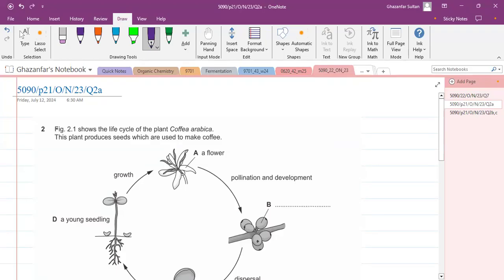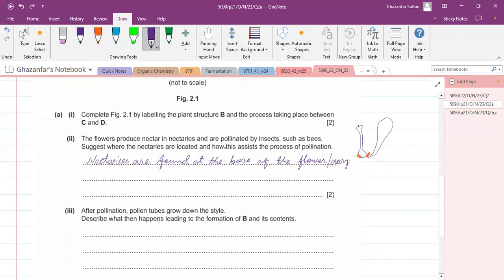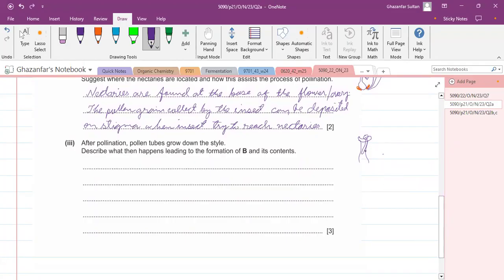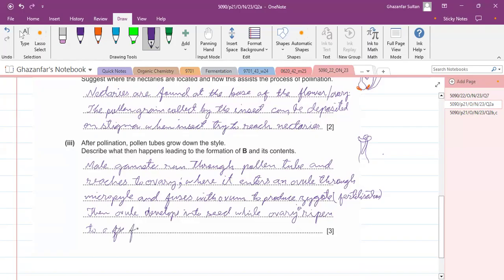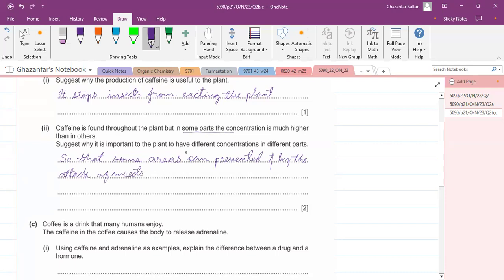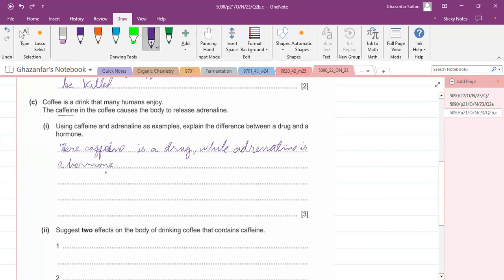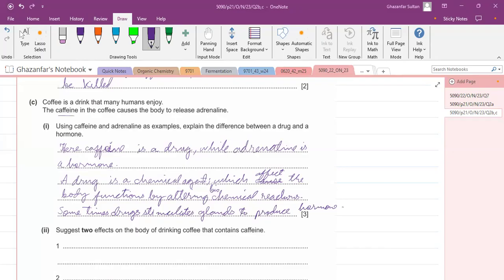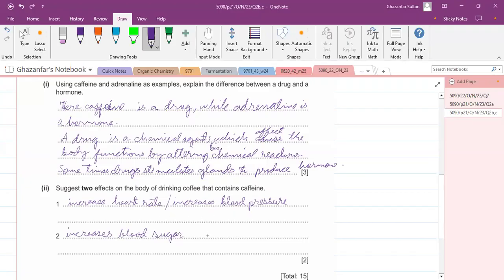5090/21/O/N/23 Q/2 olevelbiology : Pollen Grain, Fertilisation, and Effects of Caffeine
This video is the solution of Q # 2 from pastpapers Bio 5090/21/O/N/23.
The first part of the question is about sexual reproduction in plant, Coffea arabica, while other part describes the role of caffeine for plant and as a drug for human population that increases the secretion of adrenaline from the adrenal gland. It also describe the effects of adrenaline.